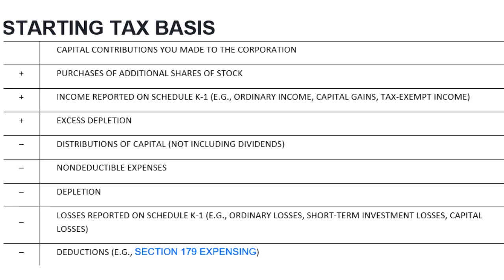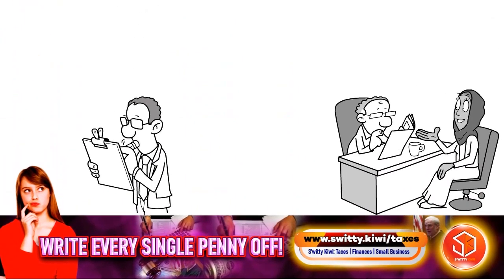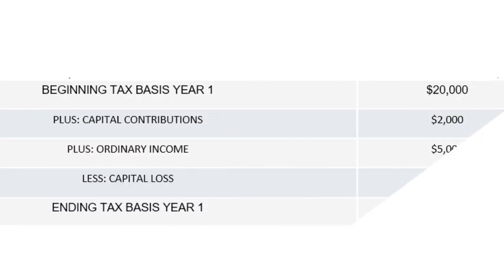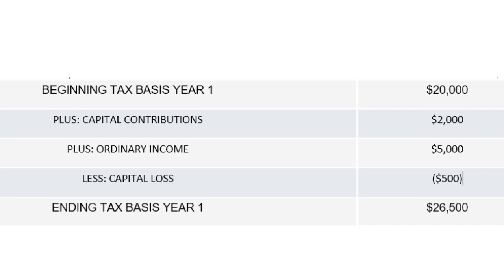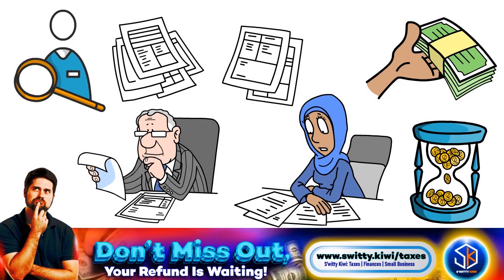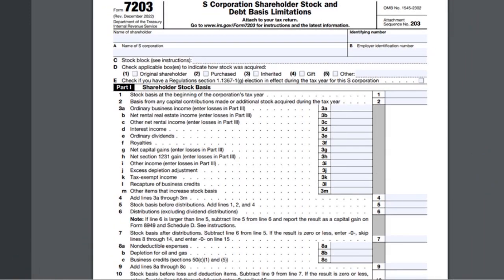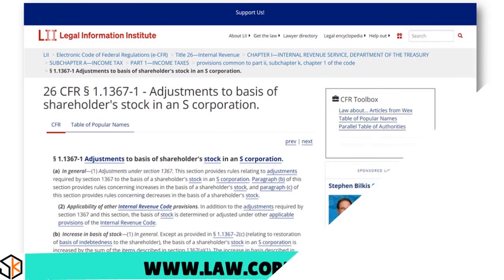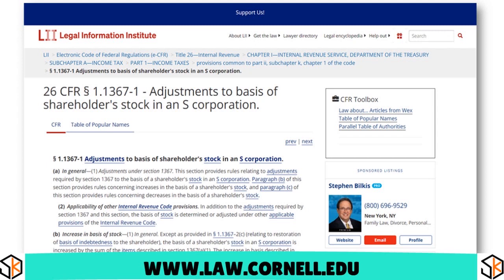S Corp Stock Basis in 2026 Explained Clearly: What I Learned And How YOU Protect Your Tax Benefits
This guide to S Corporation stock basis for 2026 retells my own S Corp chaos using the same IRS rules, basis adjustments, and distribution limitations you’re researching right now. Friend, you look like the kind of brilliant human who could walk into a tax seminar in San Diego, charm the entire room, and still have time to color‑code your basis worksheets by emotional trauma level. Recent IRS data shows that nearly 35 percent of S Corp owners miscalculate stock basis, take distributions they are not allowed to take, or claim losses they are not eligible for, which can trigger penalties, reclassifications, and tax bills that hit harder than a surprise HOA fee. Inside this video, I’ll walk you through what stock basis is, how it changes, and the quiet IRS signals that tell you whether your basis is correct or about to become a financial horror movie.
_Now let me tell you a quick story, bestie. One year in Scottsdale, I sat down with my laptop, a cup of coffee, and the confidence of a man who thought he understood S Corp basis rules. Hmmm. Uh. Gosh. When I realized I had taken a distribution with no basis to support it, my soul left my body, took a quick golf cart ride across the desert, and came back wearing sunglasses and regret. I stared at my basis worksheet like it had personally betrayed me. When I finally figured it all out, I swear the ceiling fan applauded. That moment felt like finding a forgotten 50 in your shorts after a summer pool day. And now I’m sharing everything so YOU never experience that kind of S Corp heartbreak._
💬 **Comment** your funniest S Corp moment or your biggest confusion about basis.
📤 **Share** this with a friend who still thinks S Corp basis is optional.
🏷️ **Tag** someone who owns an S Corp and needs this wake up call.